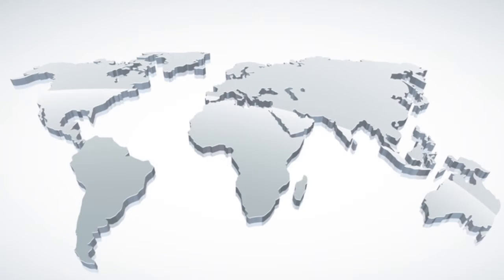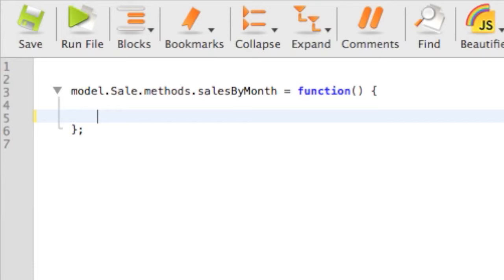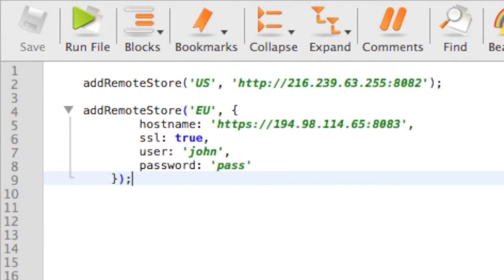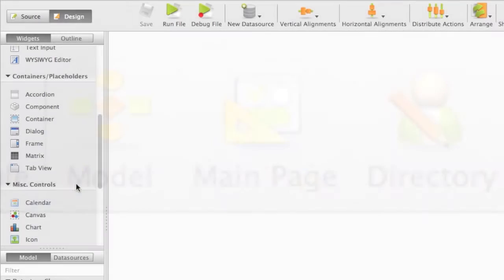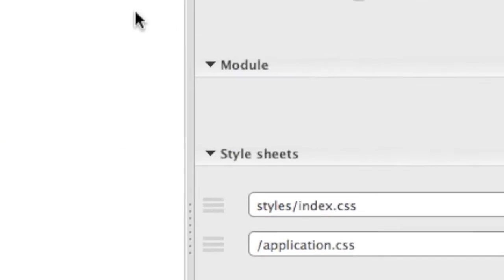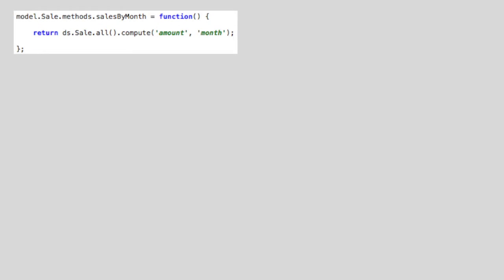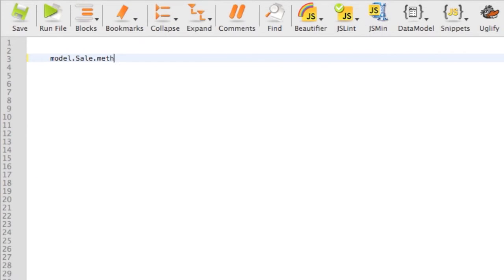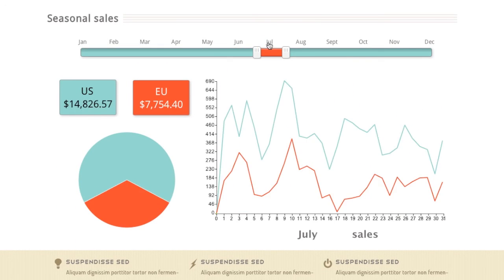Make business apps that scale with your business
Manage multiple, distributed Wakanda datastores

With Wakanda Connector Pro, you can manipulate your remote data as if it were stored directly in your Web app. Merging the remote datastore allows you to consolidate data from multiple remote servers, opening the door to high scalability.